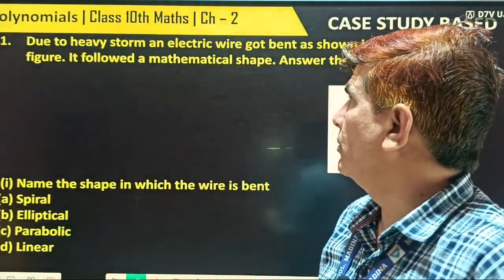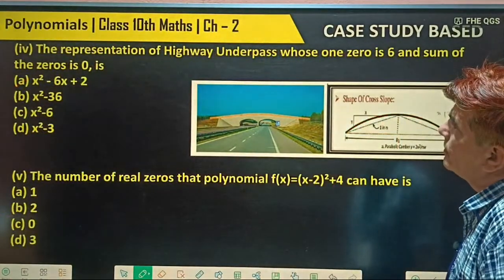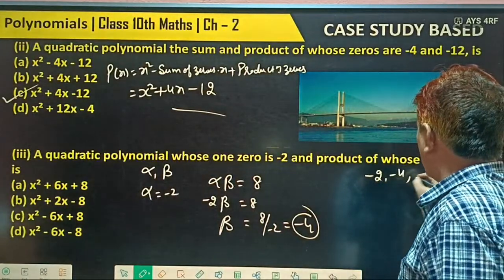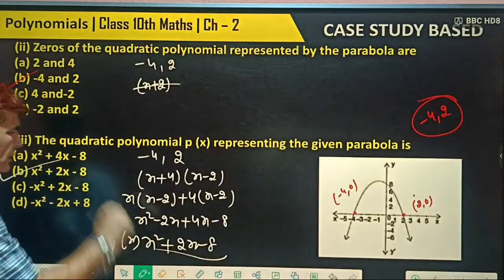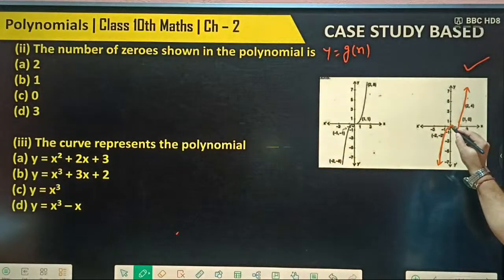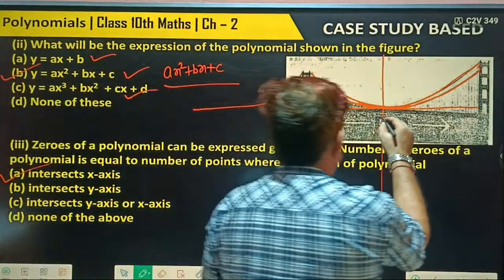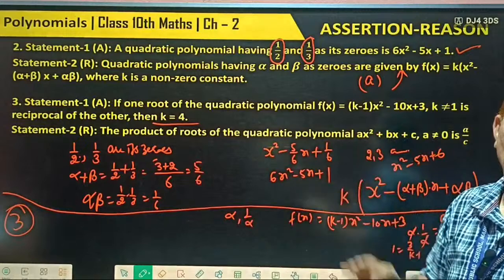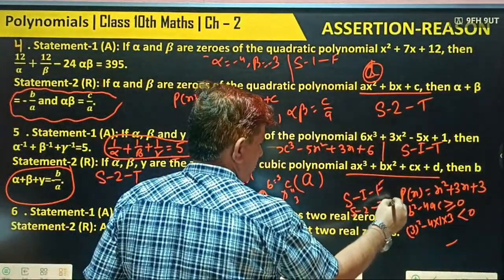Polynomials - Case Study Questions (Que. 1 to 6) | Class 10 Maths Ch-2 | CBSE 2025-26 mcqs (#10)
Polynomials - Case Study Questions (Que. 1 to 6) | Class 10 Maths Chapter 2 | CBSE 2024

Polynomials - Multiple Choice Questions (Que. 21 to 47) | Class 10 Maths Chapter 2 | CBSE 2024

Polynomials - Multiple Choice Questions (Que. 1 to 20) | Class 10 Maths Chapter 2 | CBSE 2024

✔️ Class: 10th
✔️ Subject: Maths
✔️ Chapter: Polynomials (Chapter 2)
✔️ Topic Name: Multiple Choice Questions (Que. 21 to 47)
✔️ Topics Covered In This Video : In this captivating video, sir guides you through the fascinating realm of Class 10th Maths, focusing on the topic 'Multiple Choice Questions' of Chapter 2 - "Polynomials". Dive deep into the captivating world of maths as we explore key concepts essential for success in your studies. Join us as we simplify complex topics and make learning fun and engaging for all class 10th students.
Introduction - Polynomials: Multiple Choice Questions (Que. 21 to 47)
Multiple Choice Questions (Que. 1 to 20) - Que. 21. Ifα, ẞ are the zeros of the polynomial f(x) = ax2 + bx + c, then 1/α^2 +  1/β^2  =
Que. 22. If α and β are the zeros of the polynomial f(x) = x² + px + q, then a polynomial having 1/(α ) and 1/(β )  is its zeros is
Que. 23. If α,β are the zeros of polynomial f(x) =x2 - p(x + 1) -c, then (α + 1)(β + 1) =
Que. 24. If α and β are the zeros of the polynomial x2 - 6x + k and 3α + 2β = 20, then the value of k is
Que. 25. What should be added to the polynomial x2 – 5x + 4, so that 3 is the zero of the resulting polynomial?
Que. 26. What should be subtracted to the polynomial
x2 - 16x + 30, so that 15 is the zero of the resulting polynomial?
Que. 27. If x + 2 is a factor of x2 + ax + 2b and a + b = 4, then
Que. 28. The polynomial which when divided by -x² + x - 1 gives a quotient x - 2 and remainder 3, is
Que. 29. If the zeroes of the quadratic polynomial x² + (a + 1) x + b are 2 and -3, then
Que. 30. If two of the zeros of the cubic polynomial ax3 + bx2 + cx + d are each equal to zero, then the third zero is
Que. 31. If α and β are the zeroes of the polynomial ax2 - 5x + c and α + β = αβ = 10, then
Que. 32. If α, β and γ are the zeroes of the polynomial x3 – x2 - 10x, -8, then αβ + βγ + γα + αβγ is equal to
Que. 33. If two zeroes of the polynomial x3 + 7x2 - 2x - 14 are √2 and - √2, then the third zero is
Que. 34. If zeros of the polynomial f(x) = x³ - 3px2 + qx - r are in A.P., then
Que. 35. If α and β are the zeroes of the polynomial x² - (k + 6) x + 2(2k - 1) such that α + β = αβ/2 then the value of k is
Que. 36. If the zeroes of the polynomial x3 - 12x² + 44x + c are in A.P., then the value of c is
Que. 37. If α, β, γ are the zeros of the polynomial f(x) = ax3 + bx2 + cx + d, then 1/α + 1/β + 1/γ
Que. 38. If the sum of two zeroes of the polynomial x3 -2x² + qx - r is zero, then
Que. 39. If the polynomial f(x) = 2x³ - kx² + 5x + 9 is exactly divisible by x + 2, then k =
Que. 40. If a - b, a and a + b are zeroes of the polynomial x³-3x² + x + 1, then the value of a + b is
Que. 41. The zeros of the quadratic polynomial x² + ax + a, a ≠ 0,
Que. 42. If the zeros of the quadratic polynomial ax2 + bx + c, c ≠0 are equal, then
Que. 43. If 2 and ½ are zeros of px² + 5x + r, then
Que. 44. If α and ẞ are the zeroes of the polynomial x² - 1, then the value of (α + β) is
Que. 45. The graph of y = p(x) is given, for a polynomial p(x). The number of zeroes of p(x) from the graph is
Que. 46. Which of the following is a quadratic polynomial having zeroes - 2/3 and 2/3?
Que. 47. If α, β are the zeroes of the polynomial p(x) = 4x² -3x - 7, then 1/α + 1/β is equal to